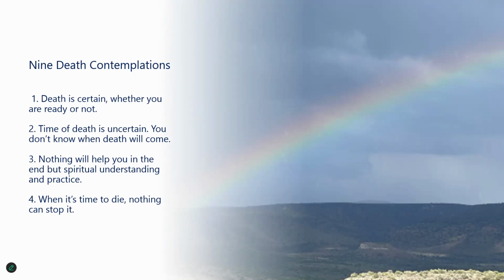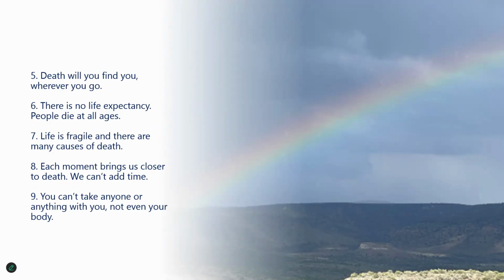Preparing for Death: Ancient Wisdom - Lesson 3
"Preparing for Death: Ancient Wisdom for Everyday Life" is a special class for people who seek a deeper understanding about death, dying, grief, and loss.

This video is Lesson 3 of 4. Students will view the video for each class before the live class so they can come prepared to share about the material.

This curriculum was created by Shanti Vani, who is an End-of-Life Doula and Transforming Grief Specialist. This class is being offered each month as four weekly live 90-minute classes on Zoom.

The fee for "Preparing for Death: Ancient Wisdom for Everyday Life" is $350, sliding scale and there is a partial scholarship option with a pay-it-forward component.

Shanti Vani is President of Florida End-of-Life Doula Alliance (FEOLDA.org) and owner of Transforming Grief, LLC

This introductory video was recorded on July 27, 2025.